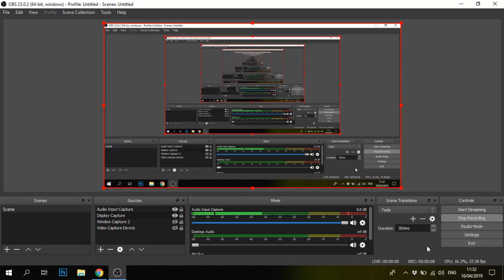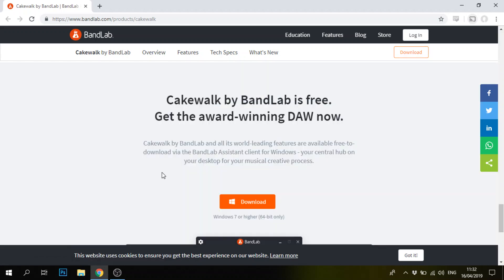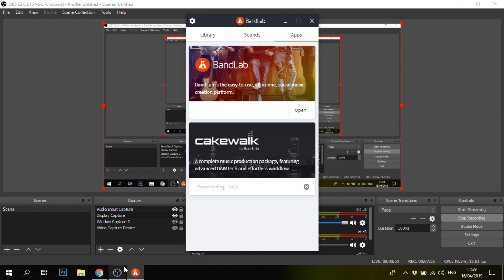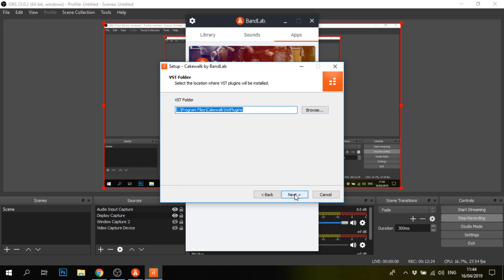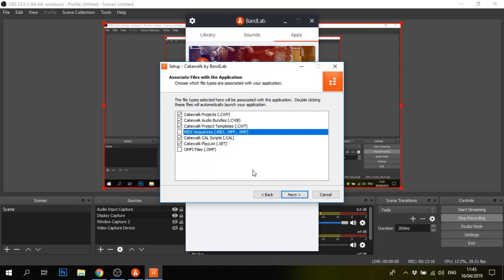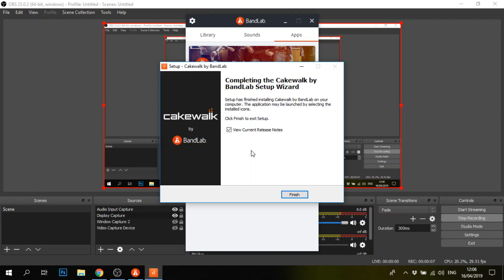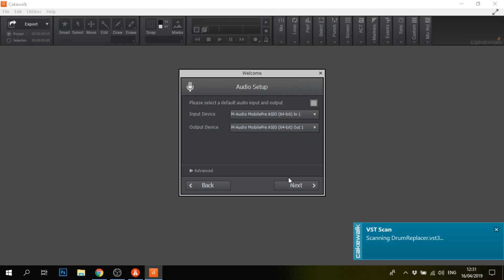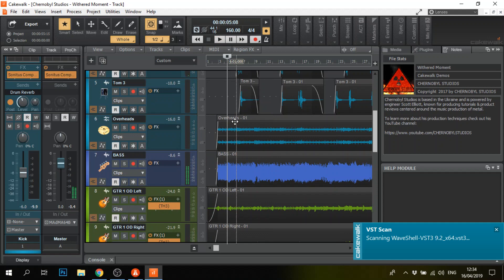How to Install Cakewalk for Free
I recently found out that Cakewalk is now available for free and I wanted to check it out for myself to see if it was legitimate.

In this video I will show how to download and install a copy for yourself.